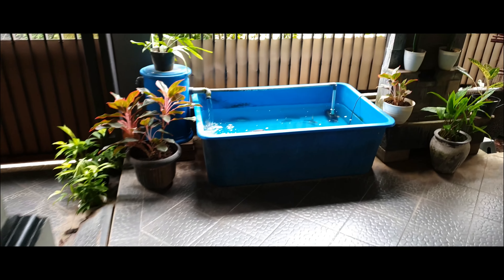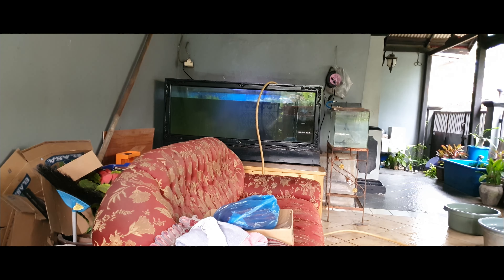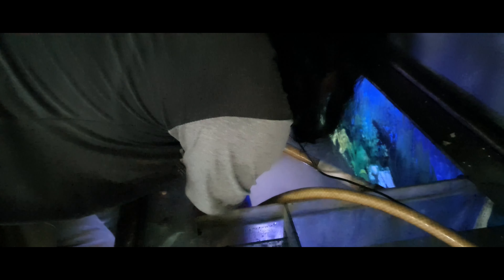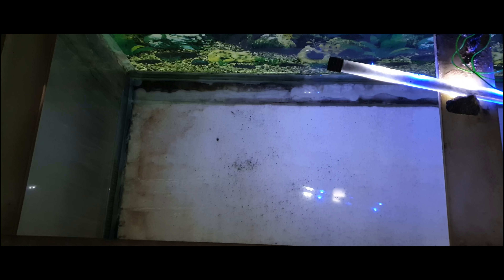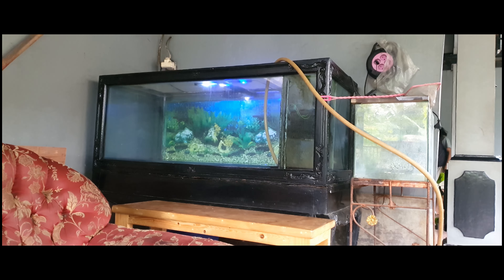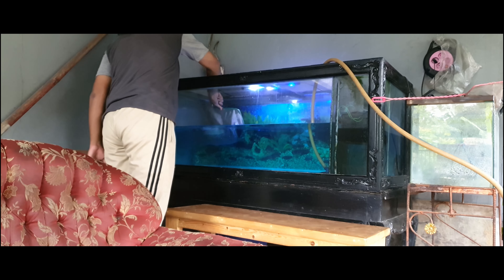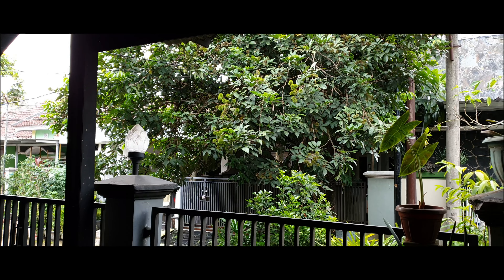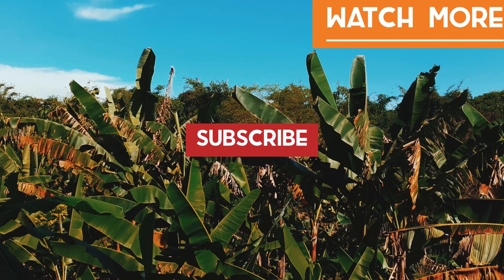cleaning my largest aquarium | VLOG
i haven’t cleaned my largest aquarium in a while so in tis video i’m gonna clean my largest  aquarium. This aquarium has been passed down from my late grandfather so this aquarium if quite old. I’m not gonna talk a lot in this video since most of this video are hyper lapse so enjoy the video.